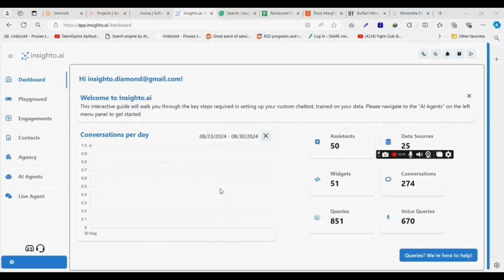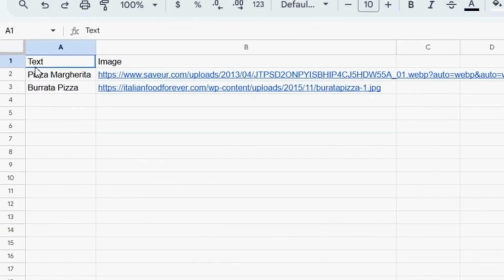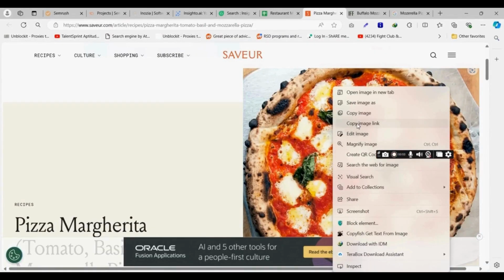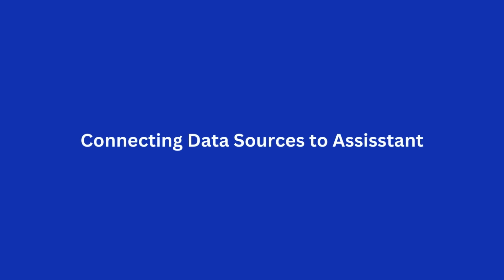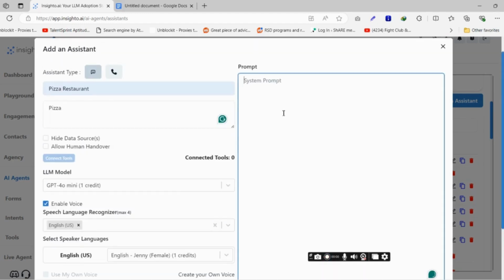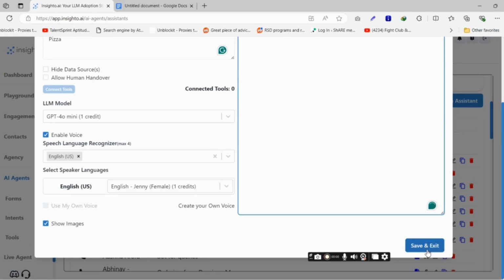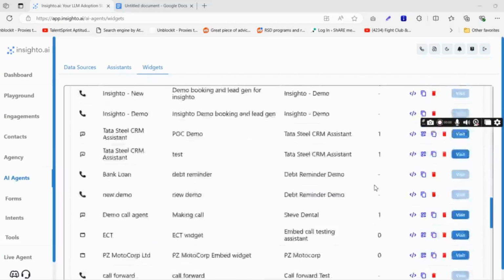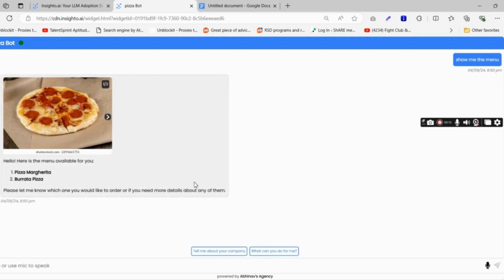Insighto.ai Tutorial: Connecting Image Data via CSV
This tutorial is your ultimate guide to seamlessly linking image data sources to your AI chatbot. In this tutorial, we'll walk you through the entire process of integrating image data using CSV files within Insighto.ai. Whether you're a beginner or an experienced AI developer, this step-by-step guide will help you unlock the full potential of your chatbot by enriching it with relevant image data. You'll learn how to format your CSV files correctly, import them into Insighto.ai, and ensure your chatbot can access and utilize this data effectively. By the end of this video, you'll be well-equipped to enhance your AI chatbot's capabilities with accurate image data integration.